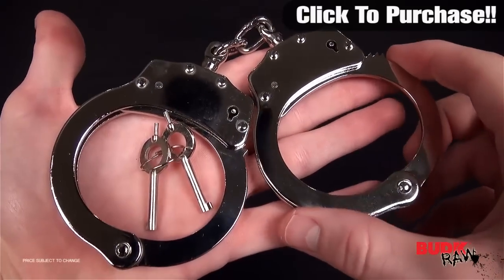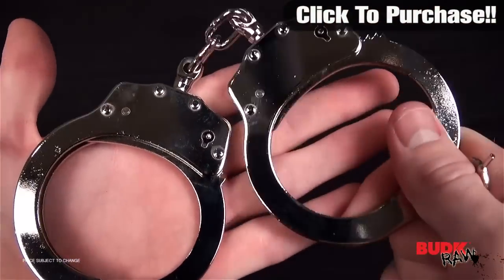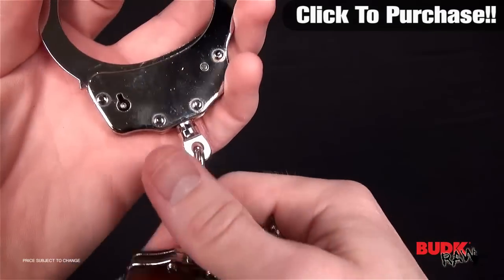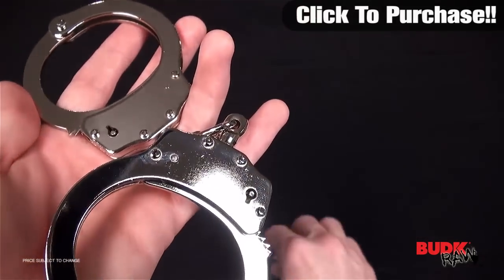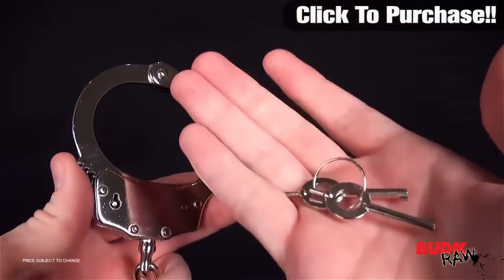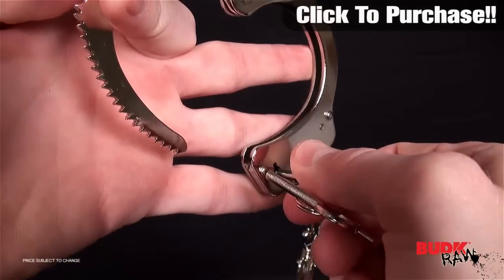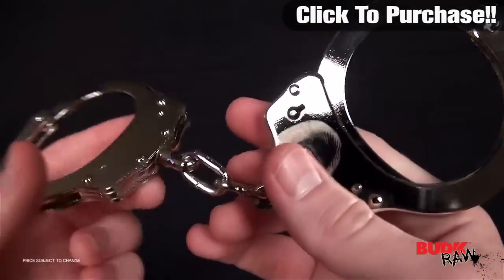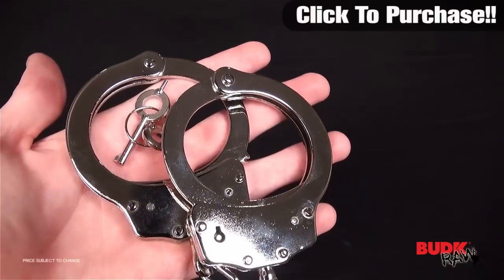Police Handcuffs Double Locking Chrome Finish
Note: This item cannot ship to NJ
Want some of those "real deal" police-style handcuffs? Then look no further than this deluxe set of double-locking handcuffs. These steel double-lock handcuffs are nickel plated with a high-polish chrome finish. Includes two deluxe keys.

Metal handcuffs are the real deal
High-polished chrome finish
Includes two keys